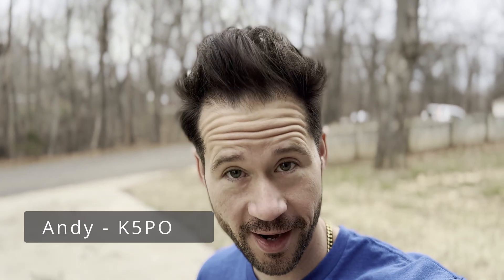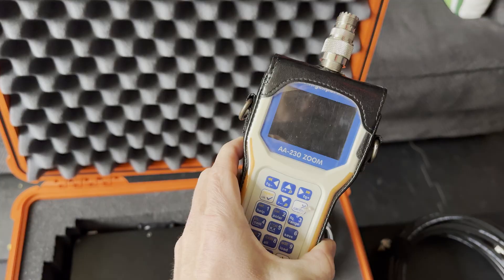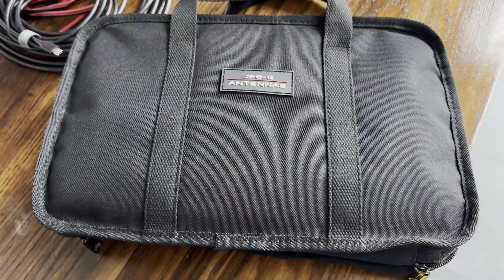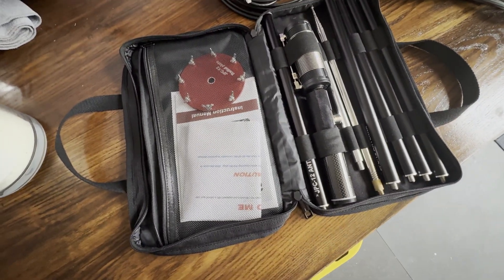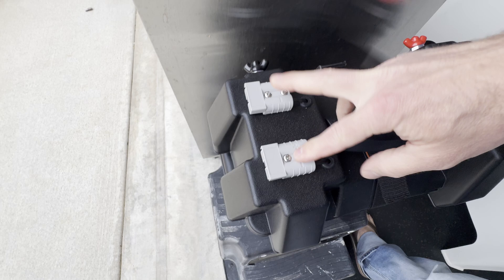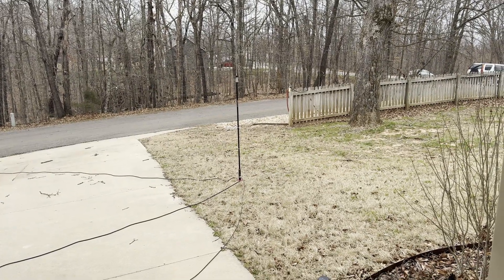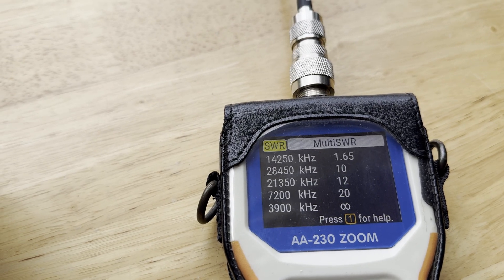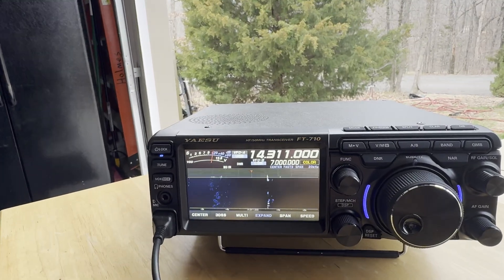Go box for portable HF with Yaesu FT-710 and JPC-12 antenna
I walk through my new go box I've put together for portable HF ham radio, POTA, and Field Day.

It includes a Yaesu FT-710, some LMR-240UF coax, a Rig Expert AA-230 Zoom antenna analyzer, a JPC-12 antenna, a LiTime Group 31 16Ah LiFePO4 battery, and a few extra little gadgets.